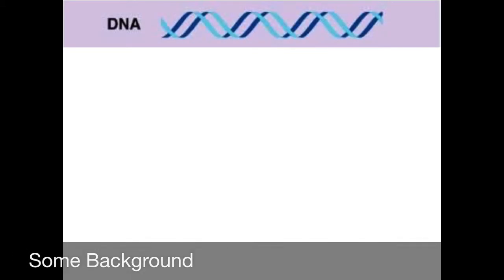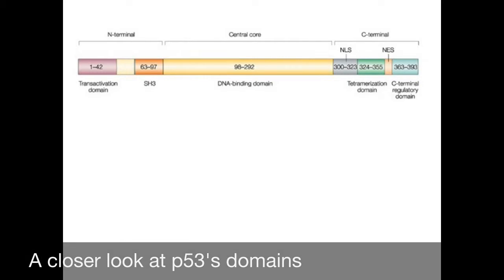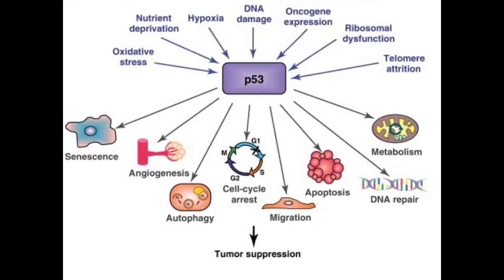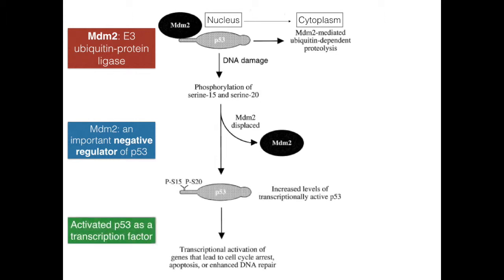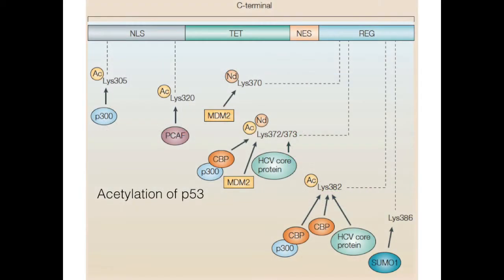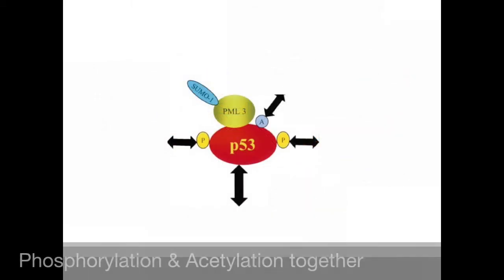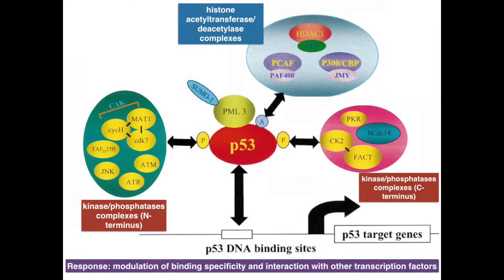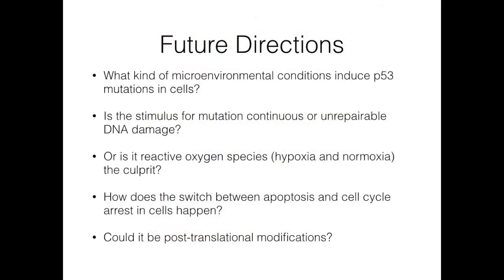p53 Regulation by phosphorylation and acetylation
CHEM 251 Video Project - Kyu Tae Lee - p53 Regulation by phosphorylation and acetylation